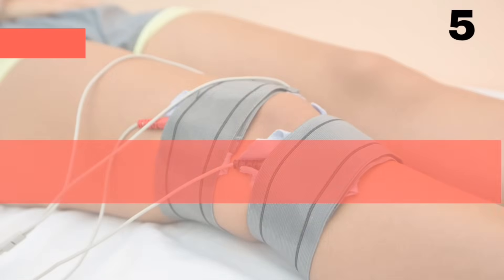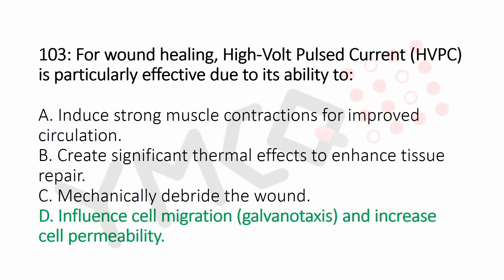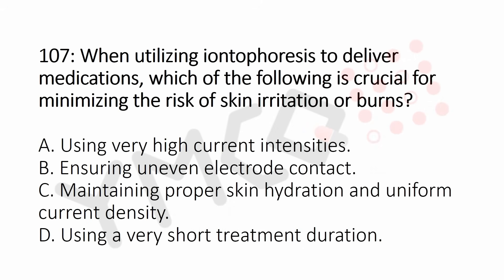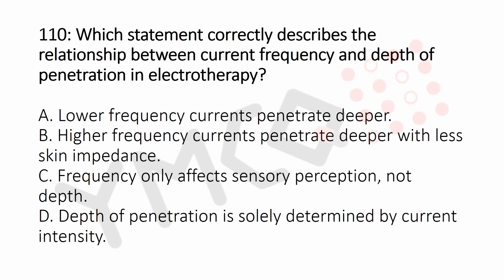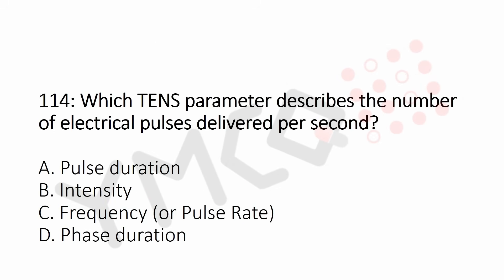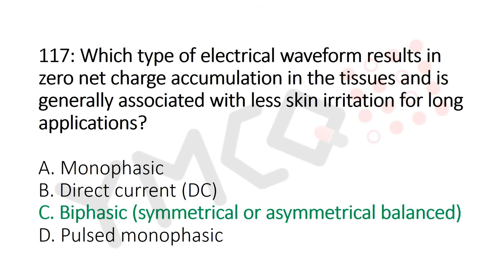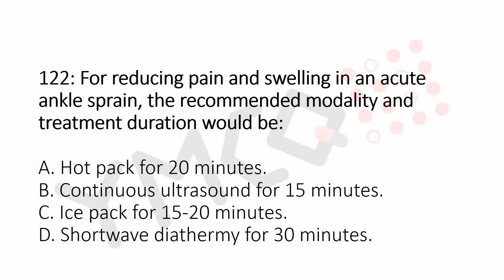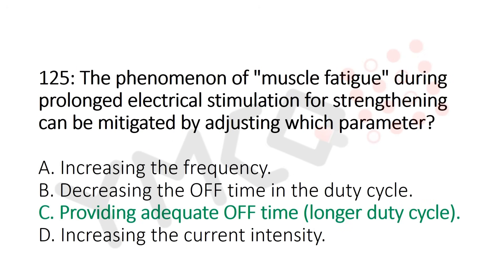5. EASY Clinical Electrotherapy MCQs for Physiotherapy Govt & Prometric Exam | Q&A 100 - 125 | Y MCQ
Struggling with complex Electrotherapy questions for your physio exams? This video provides the solution. We explain 25 critical MCQs to boost your confidence and help you succeed in your government and Prometric exams.

0:00 INTRODUCTION

0:06 Learning Tip

0:23 101. Conventional TENS uses high frequency and low intensity to selectively activate large-diameter, myelinated Aβ sensory fibers.

0:45 102. Low-frequency TENS (1-10 Hz) with higher intensity often causes visible muscle twitching.

1:09 103. HVPC creates a unique electrical field that can influence the migration of various cells involved in wound healing (e.g., fibroblasts, macrophages, keratinocytes) through a process called galvanotaxis.

1:42 104. Russian current delivers a medium-frequency (e.g., 2500 Hz) carrier wave in "bursts" (e.g., 50 bursts/second).

2:17 105. Heat increases the kinetic energy of molecules within collagen-rich tissues (like tendons, ligaments, joint capsules, and scars), making them more extensible.

2:38 106. Applying electrical stimulation transcranially  can potentially alter brain activity and lower the seizure threshold.

3:08 107. To minimize skin irritation and burns with direct current, it's essential to ensure good, even contact of the electrodes with the skin.

3:39 108. The key difference lies in their duty cycle. CUS delivers the sound waves continuously, leading to significant temperature elevation (thermal effects).

4:16 109. FES for foot drop is timed to activate the tibialis anterior muscle during the swing phase of gait.

4:38 110. Higher frequency currents encounter less electrical impedance from the skin and superficial tissues.

5:10 111. Immediate application of cold causes reflex vasoconstriction of superficial blood vessels in the treated area.

5:31 112. Cold application reduces nerve conduction velocity, particularly in pain-transmitting nerves, and elevates the pain threshold.

5:51 113. Metal implants can absorb and concentrate the high-frequency electromagnetic energy produced by SWD, leading to excessive heating of the metal and surrounding tissues, resulting in severe burns.

6:14 114. Frequency (also known as pulse rate or repetition rate) is measured in Hertz (Hz) or pulses per second (pps) and determines how many pulses are delivered to the tissue each second.

6:31 115. Chronaxie is a measure of nerve and muscle excitability. It is defined as the minimum pulse duration (time) required to excite a tissue when the current intensity is set at twice the rheobase.

7:05 116. Continuous, firm, and overlapping movement of the transducer head ensures even distribution of ultrasound energy, prevents standing waves, minimizes localized heating, and maximizes transmission of the ultrasound waves into the tissue via the coupling medium.

7:35 117. Biphasic waveforms, where the current flows in both positive and negative directions within each pulse, are designed so that the total charge in one phase is equal and opposite to the total charge in the subsequent phase.

7:58 118. Heat increases blood flow, which helps remove metabolic waste products that contribute to spasm.

8:25 119. Iontophoresis is specifically used for localized conditions where topical drug delivery is desired, such as tendinitis, bursitis, or other superficial inflammatory conditions, allowing the drug to bypass systemic circulation and concentrate at the target site.

8:45 120. The waveform describes the graphical representation of the electrical current's amplitude and direction over time.

9:06 121. Noxious TENS (or brief intense TENS) involves applying a very high intensity, often painful or near-painful, electrical stimulus for short durations.

9:30 122. In an acute ankle sprain, ice is the modality of choice. It causes vasoconstriction, reducing blood flow, inflammation, and pain.

9:54 123. MENS uses very low-intensity currents (microamperes) that are often imperceptible to the patient (sub-sensory).

10:25 124. Current density is inversely proportional to the electrode's surface area. A smaller electrode concentrates the same amount of current into a smaller area, leading to higher current density under that electrode.

10:45 125. Providing sufficient "OFF" time within the duty cycle (e.g., 1: 5 or 1: 10 ON:OFF ratio) allows the muscle to recover metabolically between contractions, replenishing ATP and removing waste products, thereby delaying fatigue and enabling more effective training.